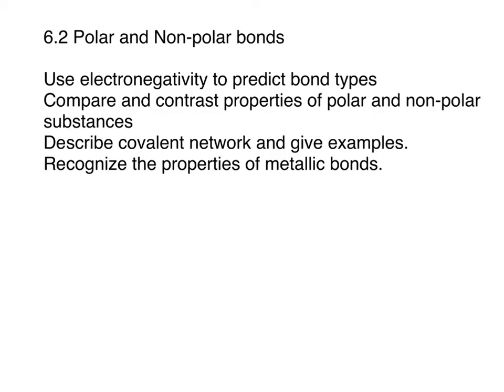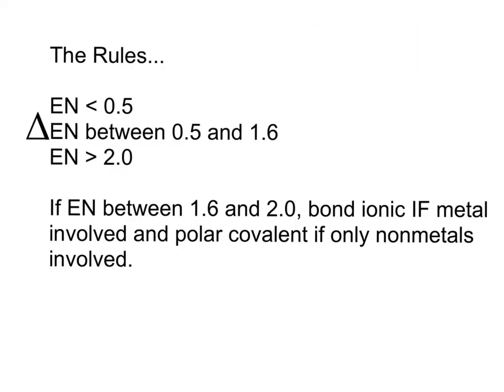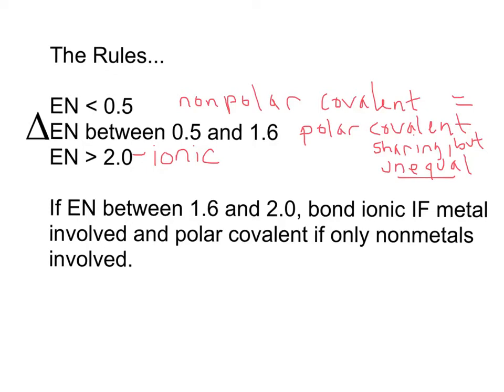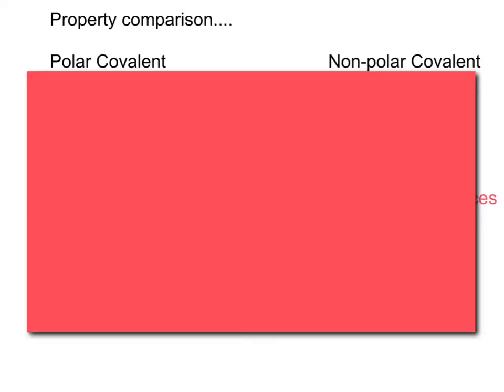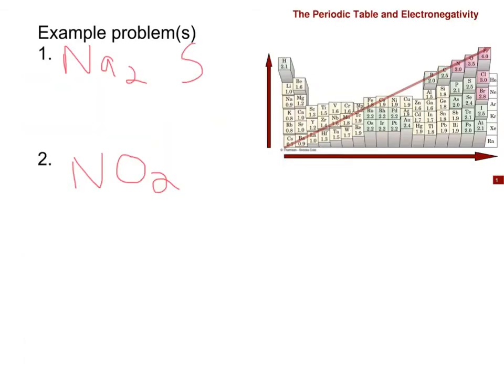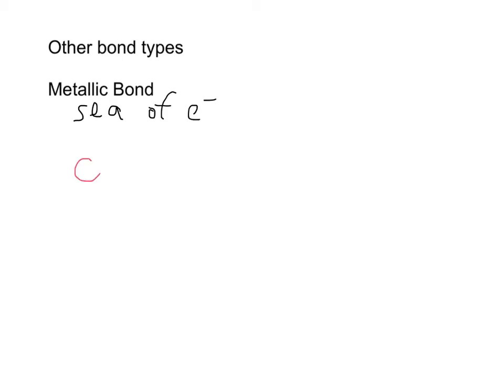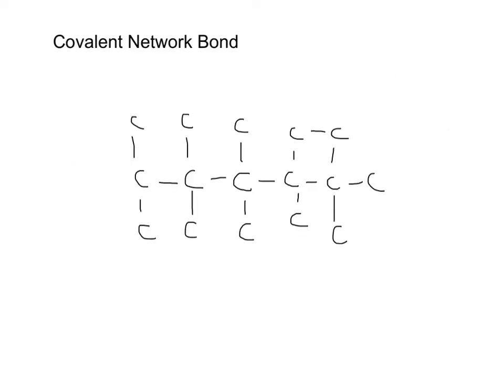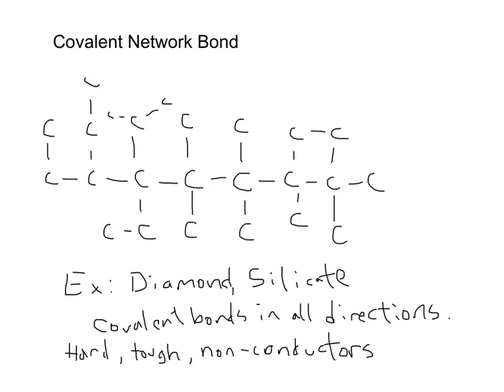chem 6 2 polar and nonpolar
This lesson introduces polar covalent and nonpolar covalent bonds.  Students learn how to use electronegativity values of atoms to calculate the polarity of a bond.